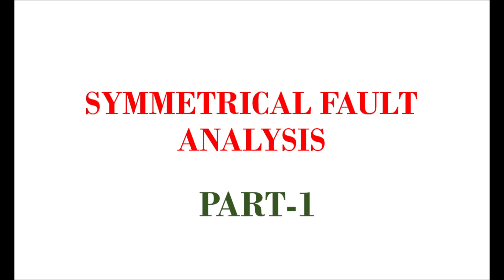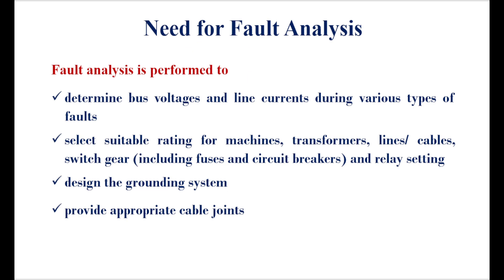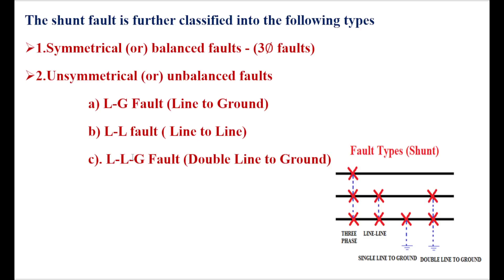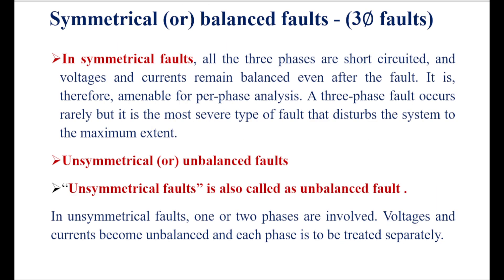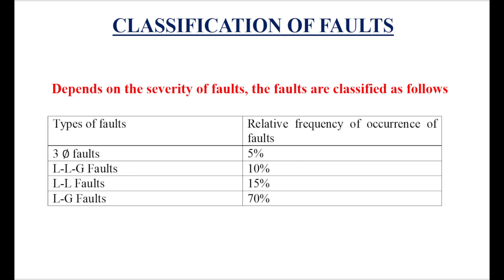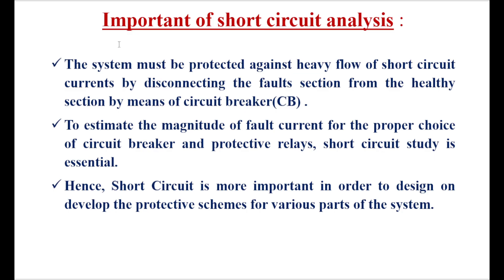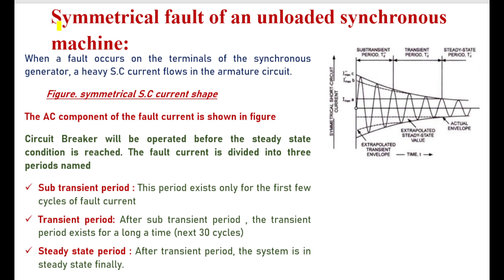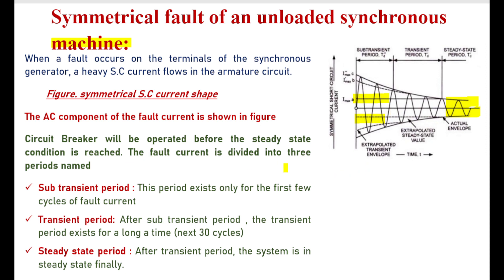SYMMETRICAL FAULT|POWER SYSTEM ANALYSIS|PART-I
This video explains about the symmetrical analysis in power system.